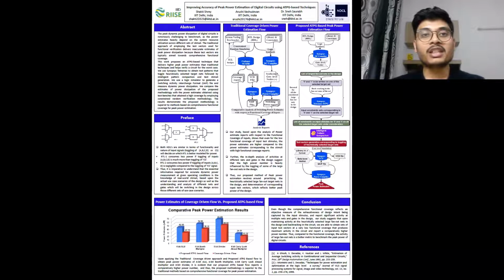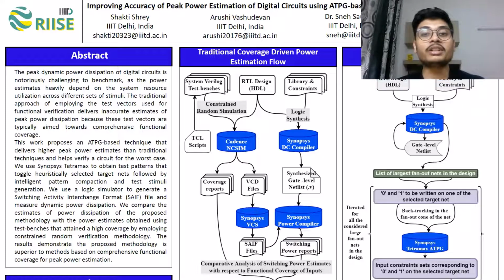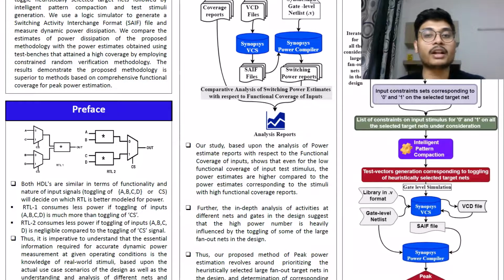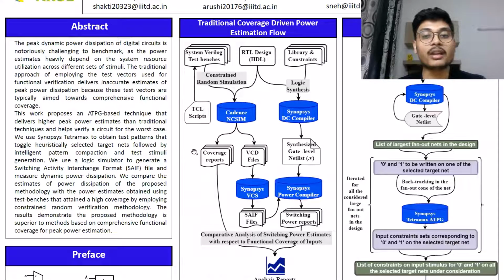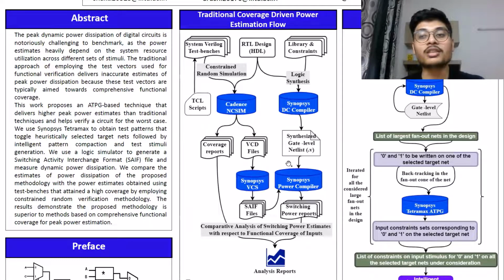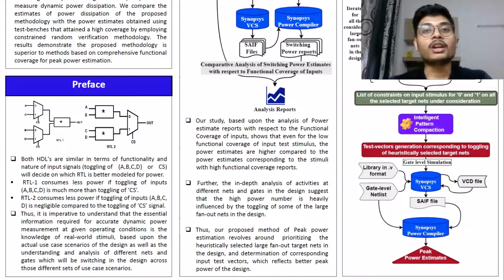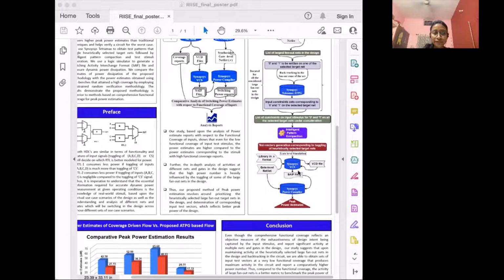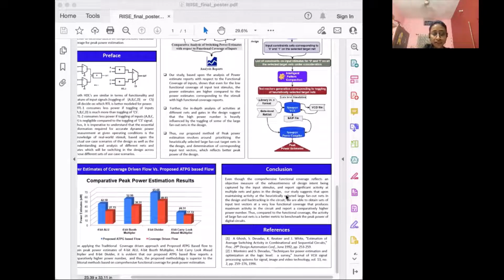Improving Accuracy of Peak Power Estimation of Digital Circuits using ATPG-based Techniques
Shakti Shrey, Arushi Vashudevan, Dr. Sneh Saurabh
"The peak dynamic power dissipation of digital circuits is notoriously challenging to benchmark, as the power estimates heavily depend on the system resource utilization across different sets of stimuli. The traditional approach of employing the test vectors used for functional verification delivers inaccurate estimates of peak power dissipation because these test vectors are typically aimed towards comprehensive functional coverage. This work proposes an ATPG-based technique that delivers higher peak power estimates than traditional techniques and helps verify a circuit for the worst case. We use Synopsys Tetramax to obtain test patterns that toggle heuristically selected target nets followed by intelligent pattern compaction and test stimuli generation. We use a logic simulator to generate a Switching Activity Interchange Format (SAIF) file and measure dynamic power dissipation. We compare the nestimates of power dissipation of the proposed methodology with the power estimates obtained using test-benches that attained a high coverage by employing constrained random verification methodology. The results demonstrate the proposed methodology is superior to methods based on comprehensive functional coverage for peak power estimation."